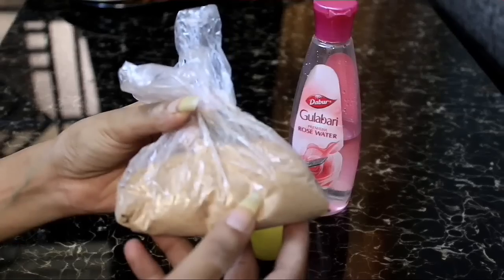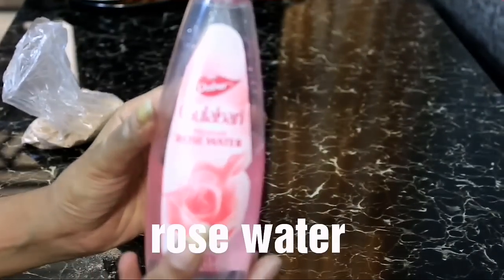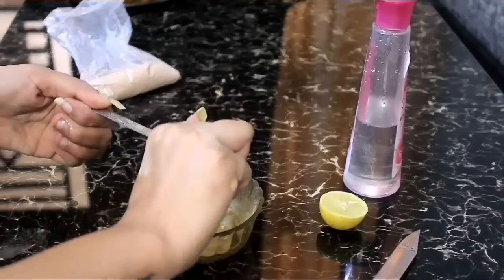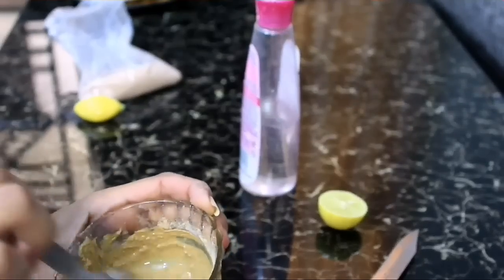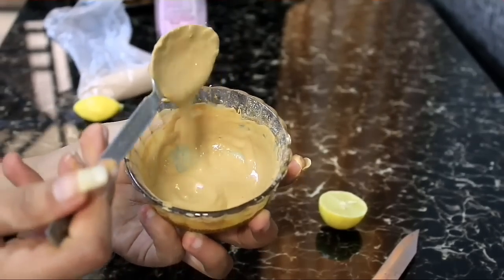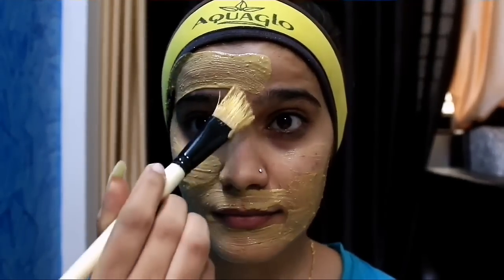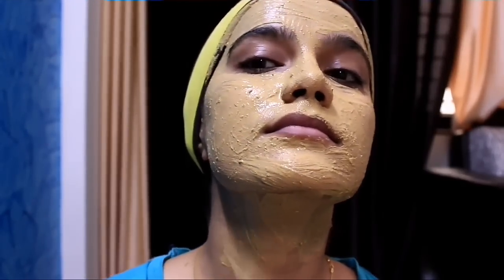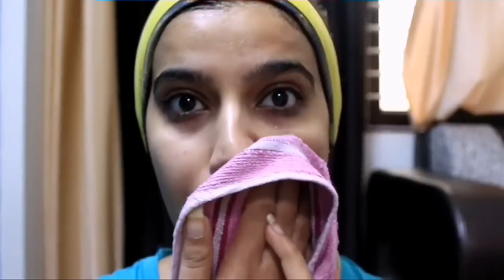MULTANI MITTI Face Pack For Instant Skin Whitening | How to get Fair & Glowing Skin